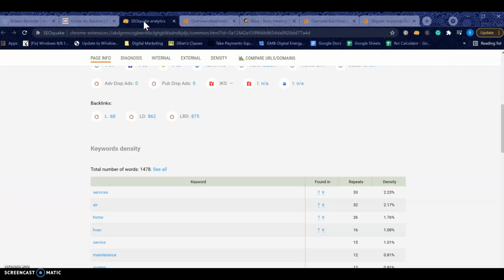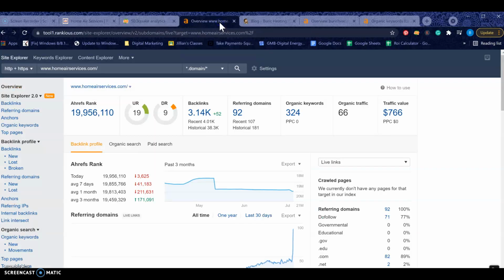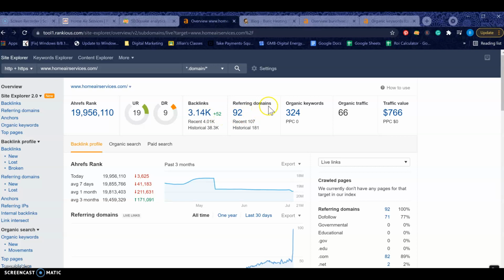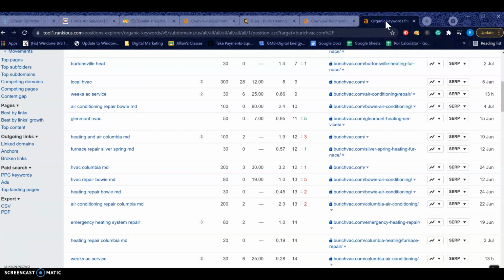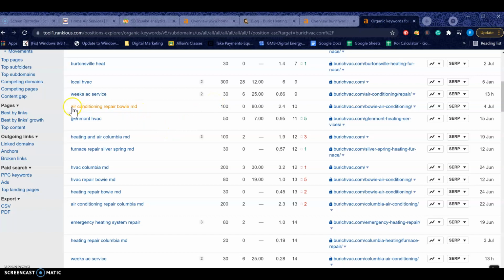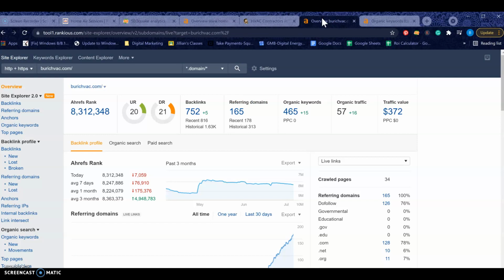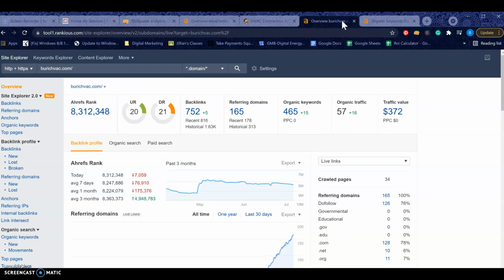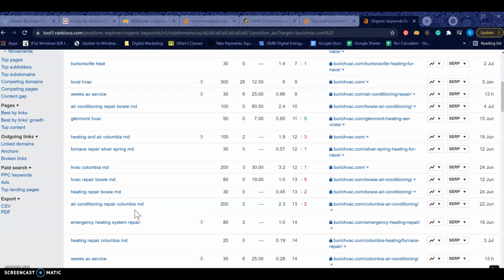Home Air Services, MD